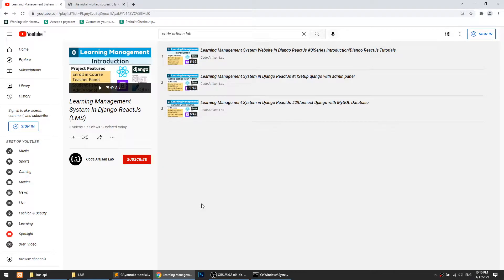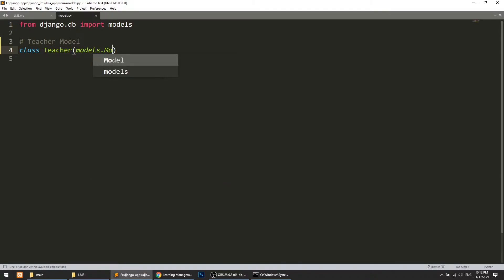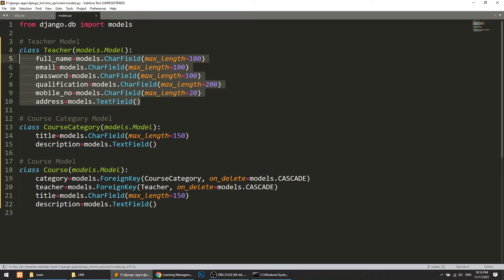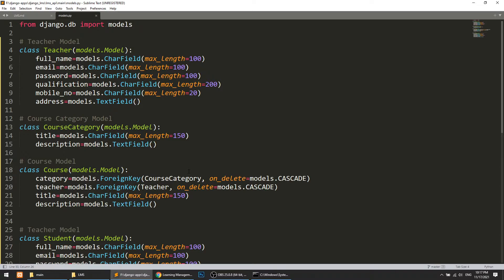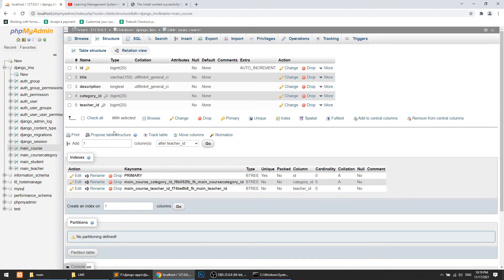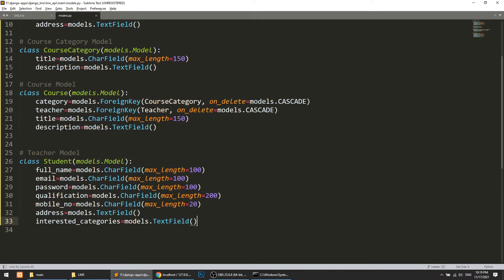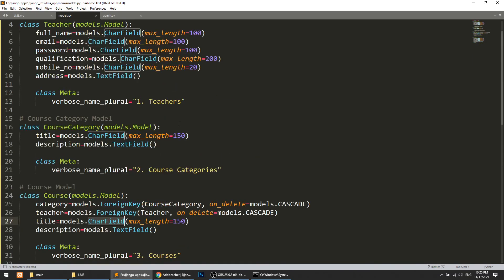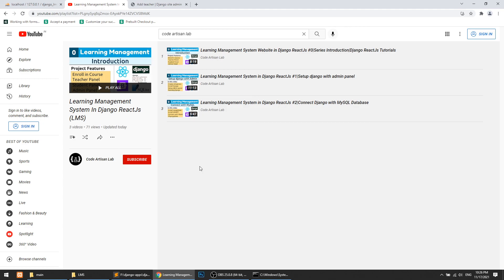Learning Management System in Django ReactJs #3|Create django models & register in admin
1. Create project models
2. Add models to django admin
3. Customize the model name
4. Sort models in django admin

## Commands
# Create virtual enviroment comment
 - py -m venv env
# Install Django Package
 - pip install django
# Create django project
 - django-admin startproject project_name
# Create django app in project
 - py manage.py startapp app_name
# Create django admin
 - py manage.py createsuperuser
# Migrate command
 - py manage.py migrate

⭐️ Tags ⭐️
- Django and React
- Django
- React
- Django and React Tutorial
- Django Tutorial
- React Tutorial
- Python Django Tutorial
- JavaScript React Tutorial
-  Learning Management system in Django and ReactJs